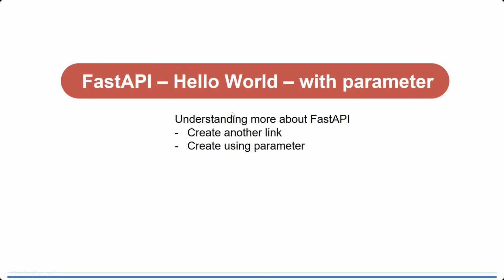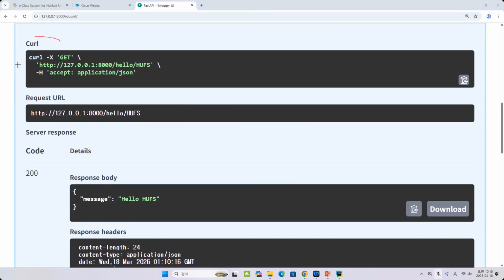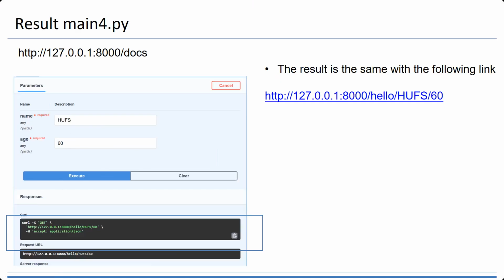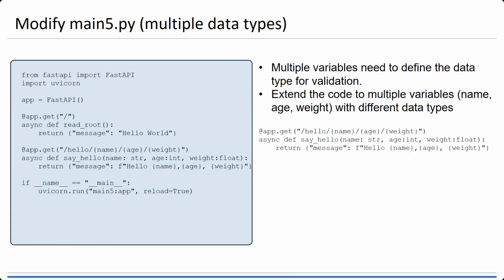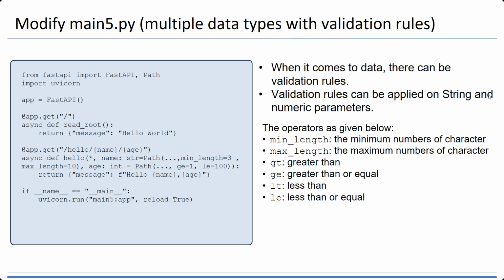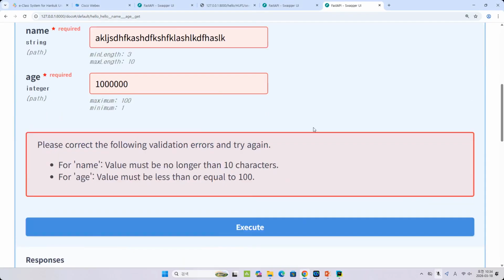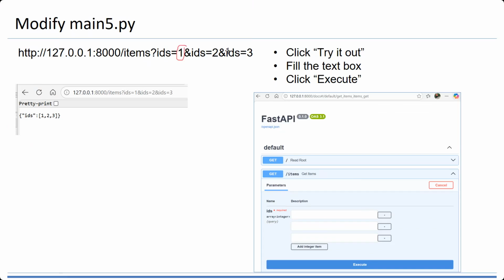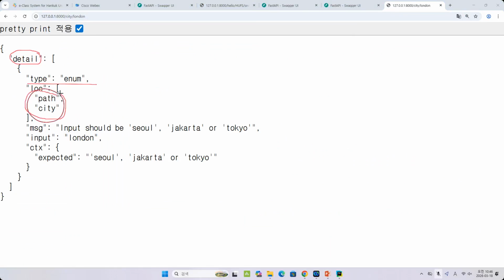20260318 - Info System Dev - FastAPI Starter (2)